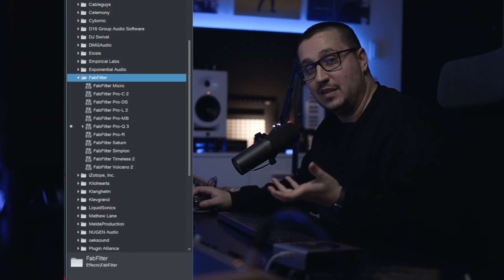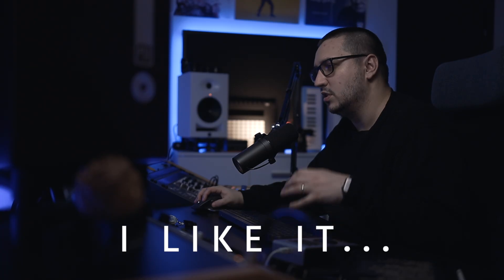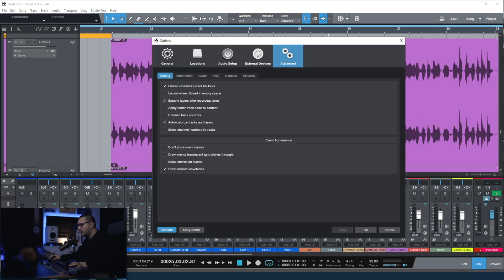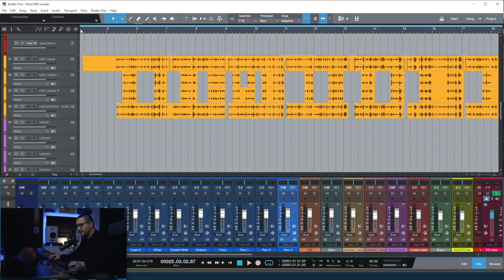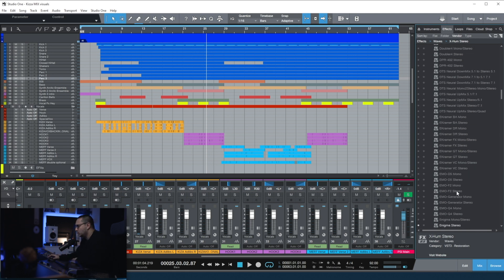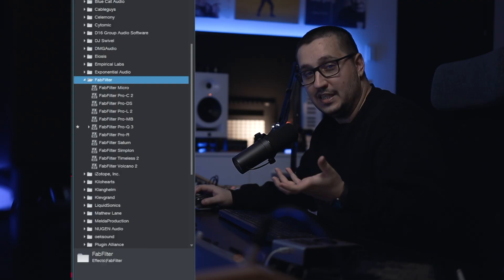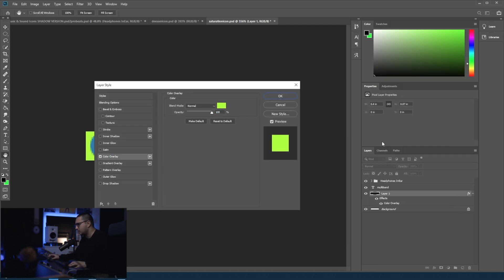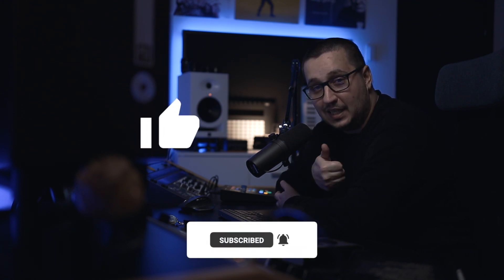Visual Workflow = Better Mixing ( Plugin Declutter, Thumbnails, DAW Appearance )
In todays videos I`m showing how you can improve your visual workflow to achieve better mixing. By visual workflow I mean how your DAW looks and what you can change so you work faster and more efficient.
Using colors, changing thumbnails, removing plugins to de-clutter your browser and a few other things.